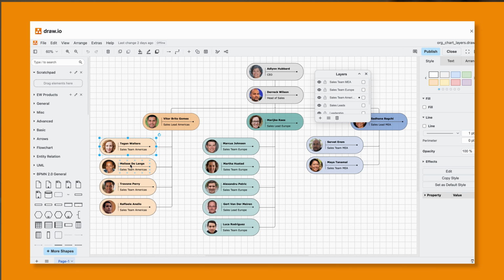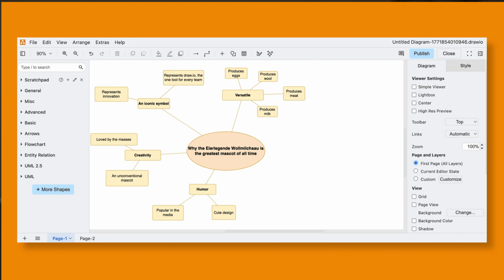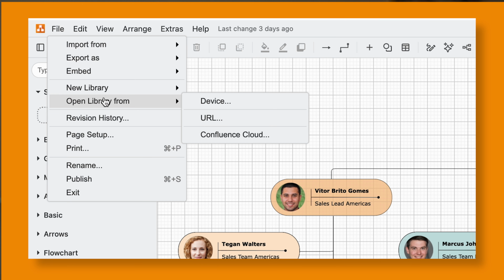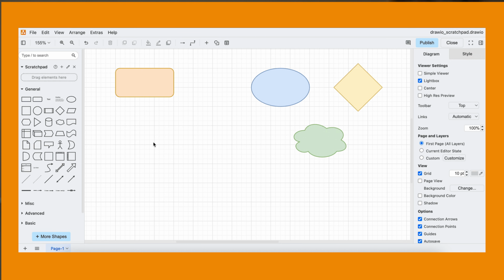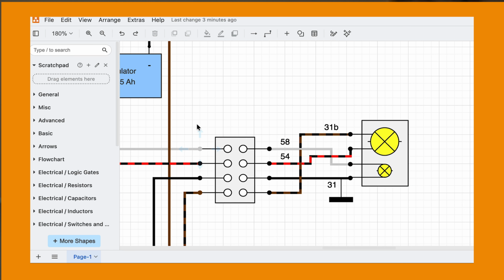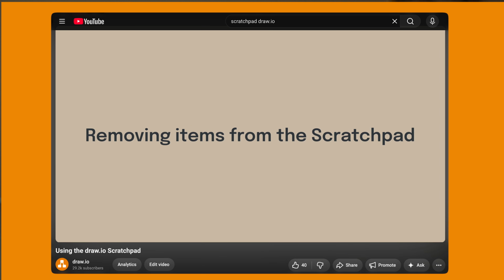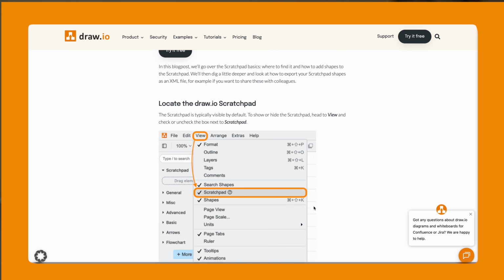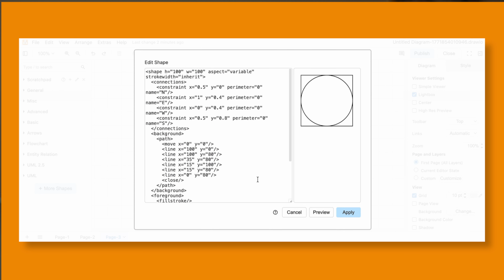Every single way to add custom shapes in draw.io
Want to make your diagrams stand out? In this video, we’ll show you exactly how to personalize your draw.io canvas with custom shapes, corporate logos, employee headshots, and unique icons. Whether you want to quickly drag and drop an image or share a branded shape library with your entire organization, we've got you covered!

In this tutorial, you’ll learn:

💡How to quickly drag and drop images directly onto your canvas.

💡The steps to import shape files from your device or via a URL.

💡How to save frequently used shapes to your personal Scratchpad.

💡Tips for editing shapes using XML for ultimate control over scaling and connectors.

💡How admins can export and share custom shape libraries across teams in Confluence Cloud.